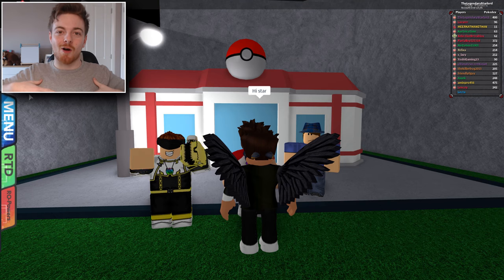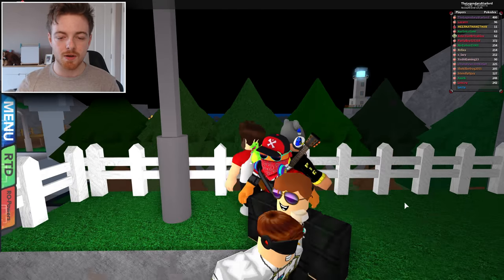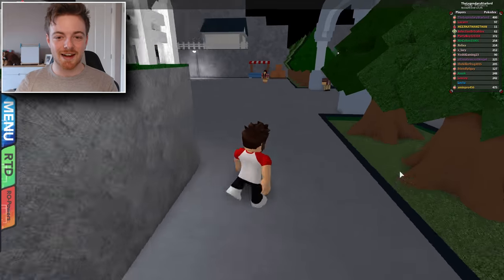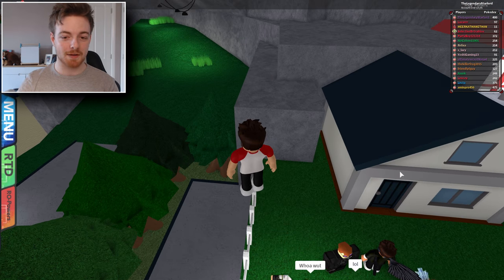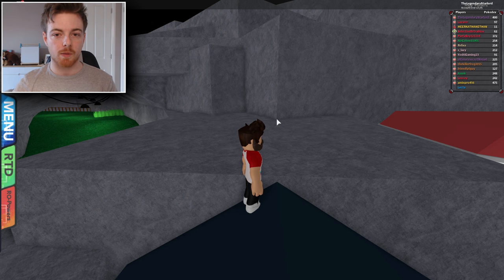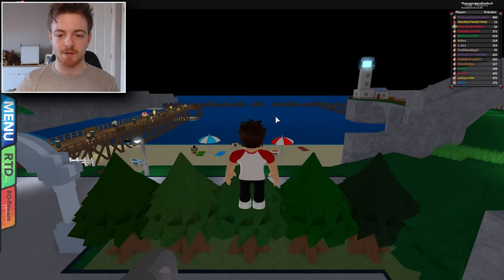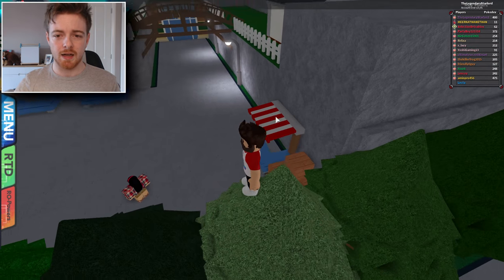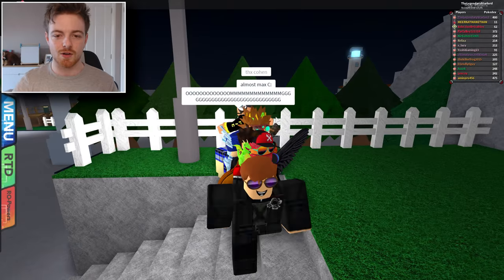SUPER JUMPING In Rosecove City! - Pokemon Brick Bronze